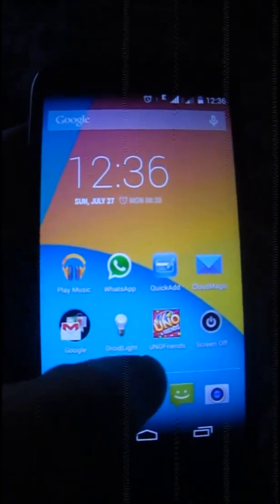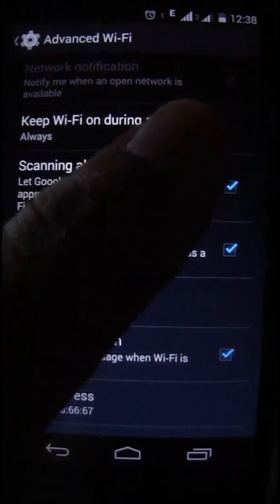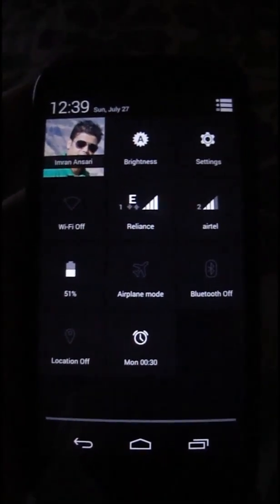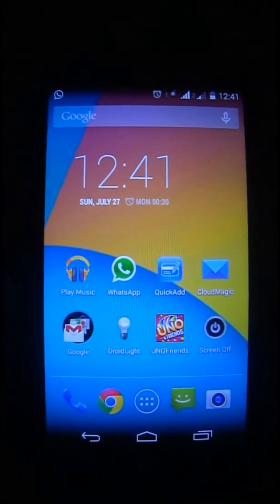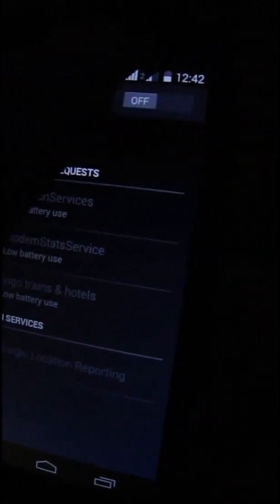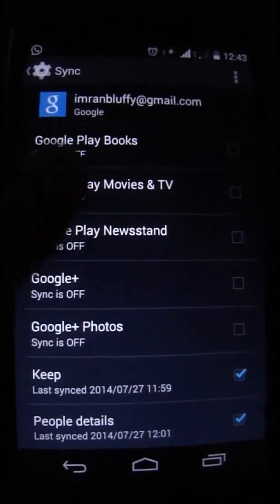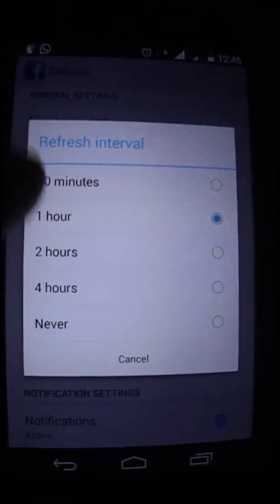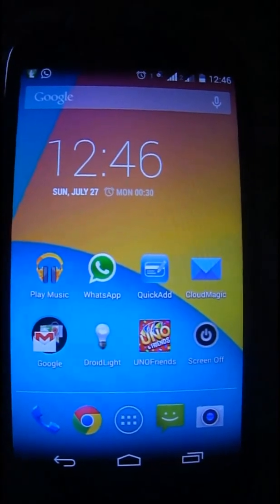Moto G/X Battery Savings Tips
How to Save Battery on Motorola G and X
Battery Saving Techniqes on Motorola G and X
Moto G and MotoX